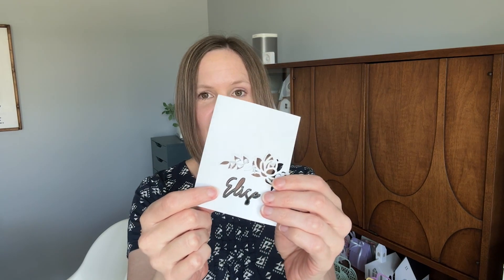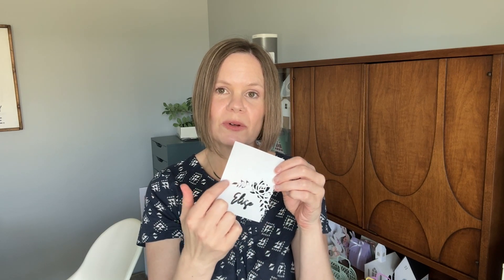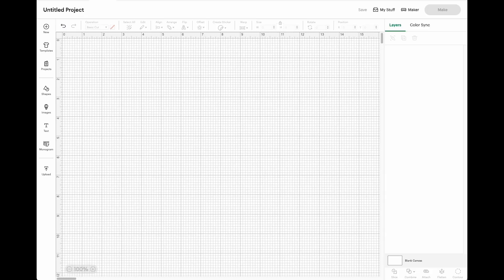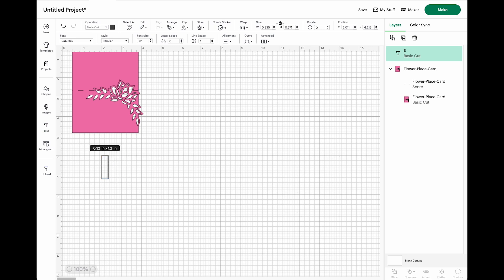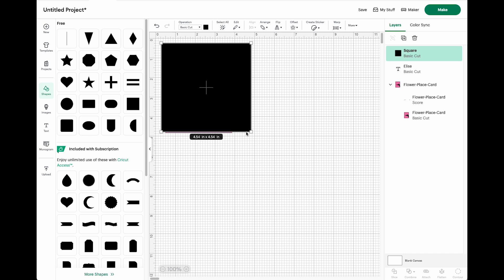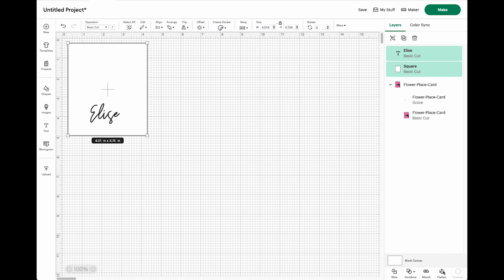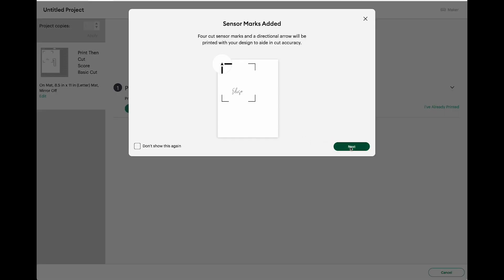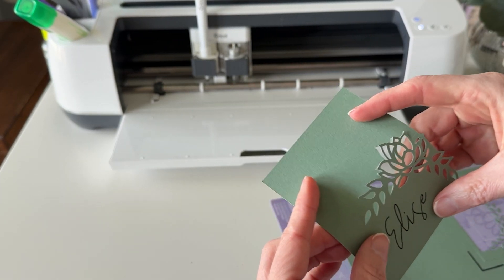How to 'Print Then Cut' Place Cards in Cricut Design Space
When a place card has a pop-up graphic, the 'Print then Cut' feature doesn't work exactly the way you'd like, but I found a workaround! It's only a couple of extra steps and I'll walk you through it!

The place card template shown in this video can be found

Don't have a paper cutting machine?